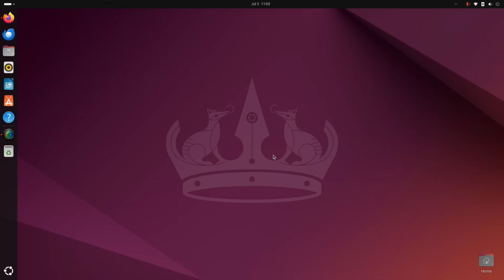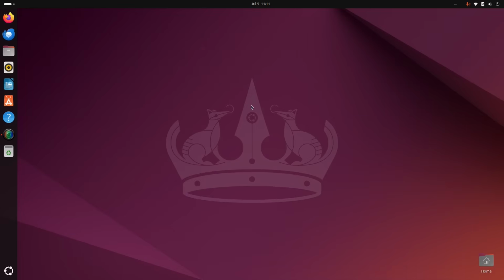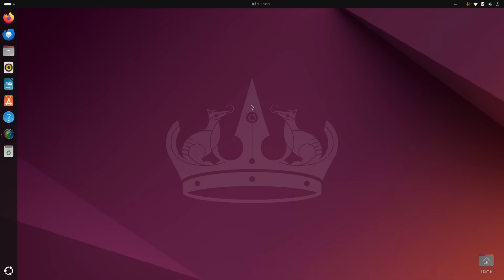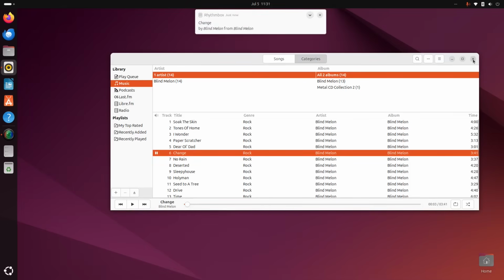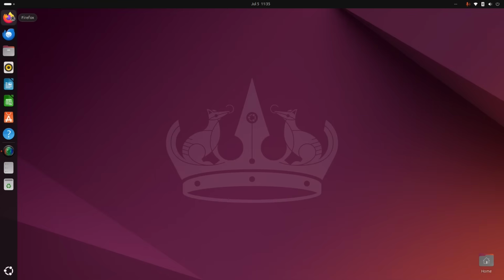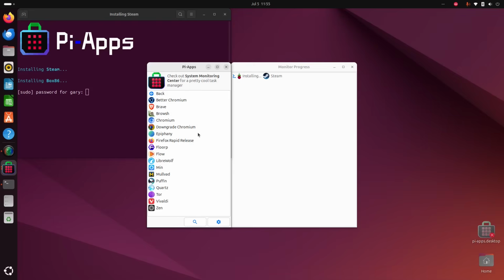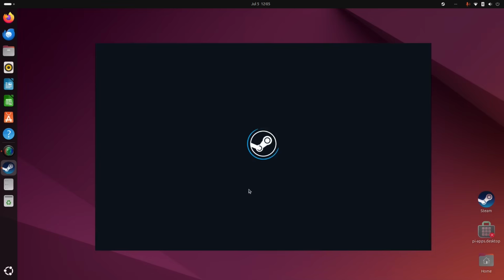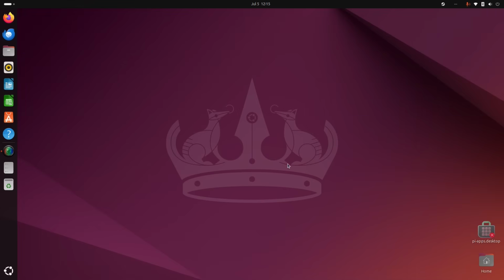Can the Raspberry Pi 5 Truly Replace Your Desktop Computer?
In this video, we put the Raspberry Pi 5 to the ultimate test: Can it genuinely serve as a full-fledged desktop computer replacement? We dive deep into its capabilities, from everyday productivity tasks like web Browse and document editing to more demanding applications such as light gaming and media consumption.

Join me as I explore the performance, limitations, and surprising potential of this compact powerhouse. We'll set up the Pi 5 with a desktop environment, run through a series of real-world scenarios, and compare its experience to a traditional PC. Whether you're a tech enthusiast, looking to save money, or curious about the future of computing, this video will help you decide if the Raspberry Pi 5 is the desktop alternative you've been searching for.

Find out if this tiny board can handle your daily computing needs, or if it's still just a hobbyist's dream.